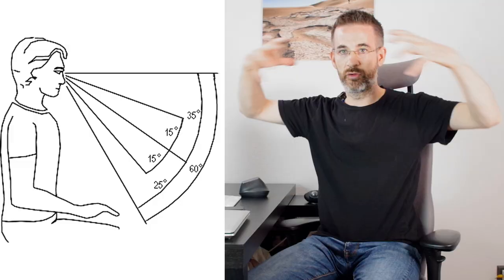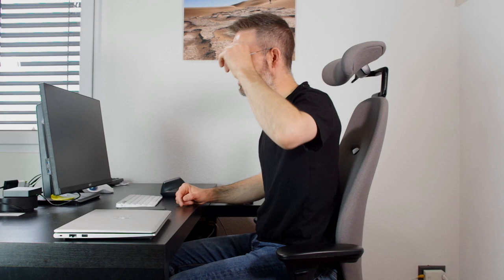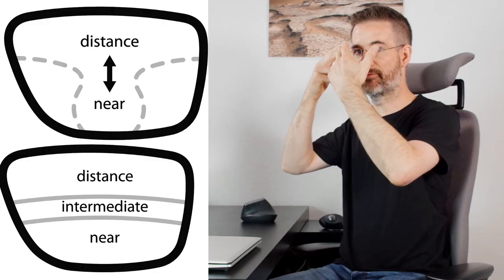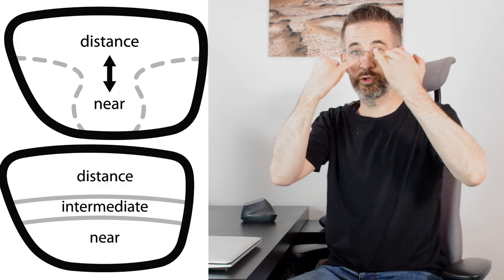How To Choose The Best Screen Height To Avoid Neck Pain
Screen height determines neck posture, and therefore the risk of having neck pain, but also lower back pain.

In this video, I will tell you about proper workplace ergonomics: what the ideal height for the monitor? We'll discuss desktop computers, but also laptops.

The criteria we'll use is the strain in the upper trapezius muscle, which helps understanding the geometry of the human visual field.

When working from home, I will show you how to adapt your laptop. I will also tell you more about multi-focal glasses (progressive lenses), and why the can be a cause of neck pain.

This guidance when you stand with an electric sit stand workstation.